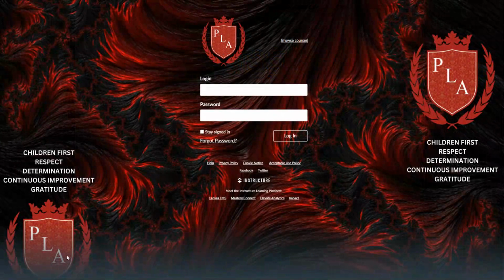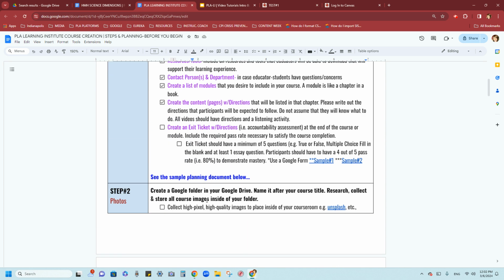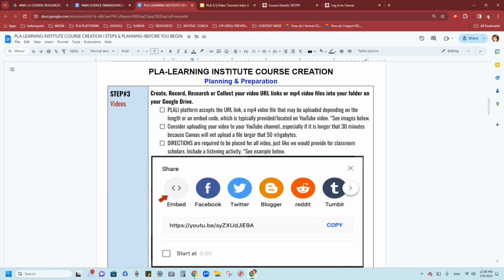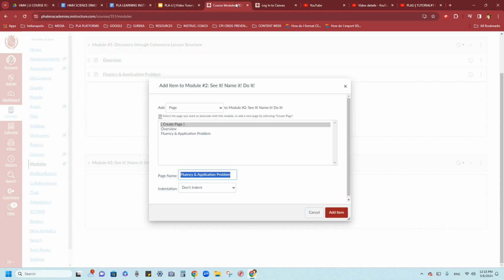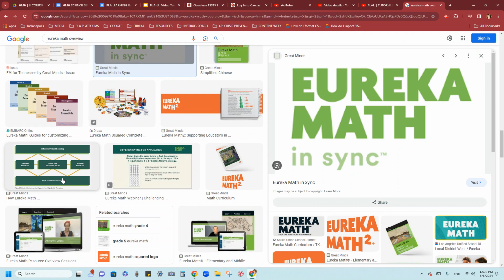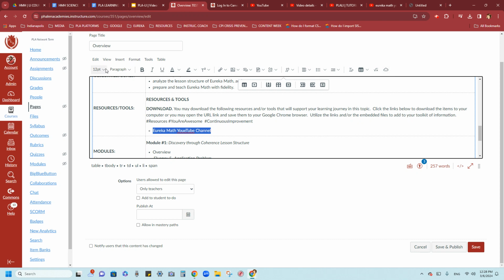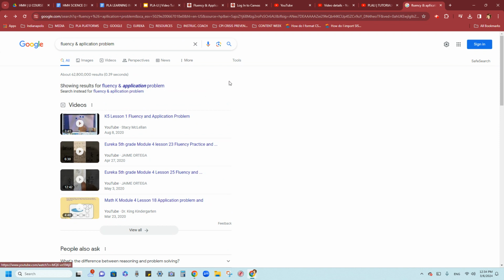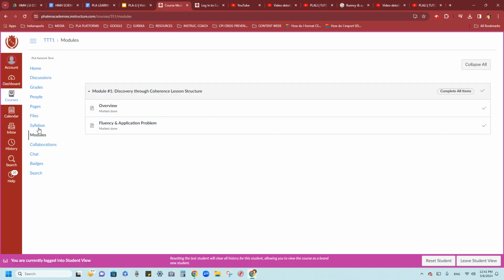PLALI | TUTORIAL#2 How To Create Course Content? Videos Images, etc.